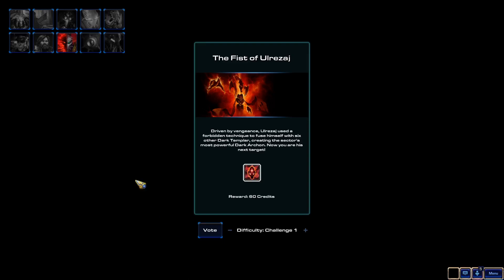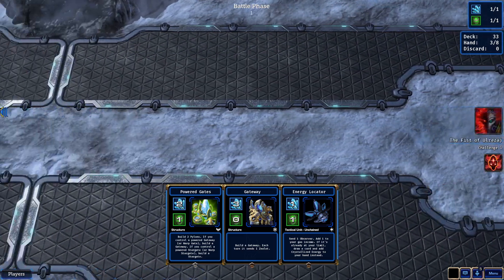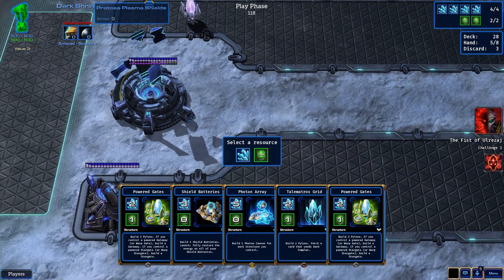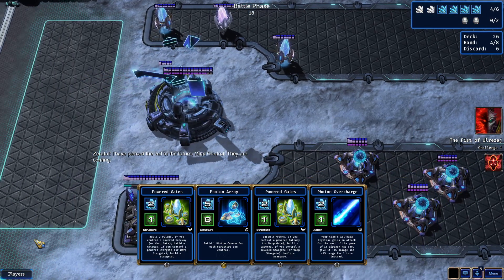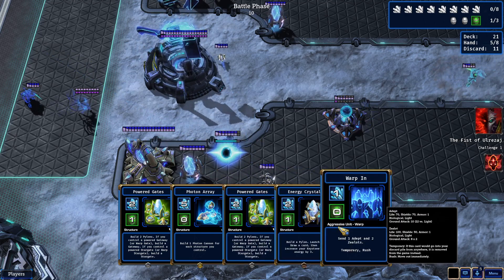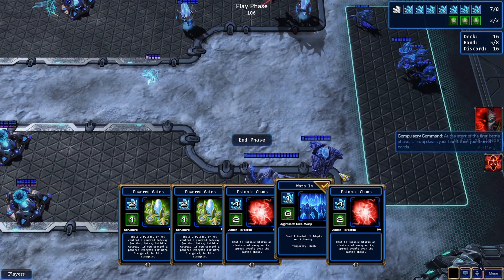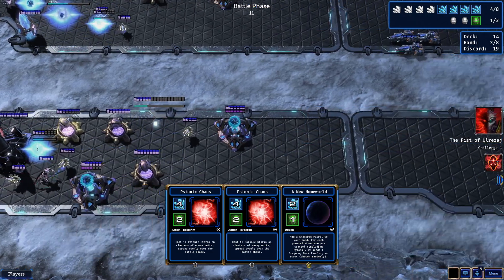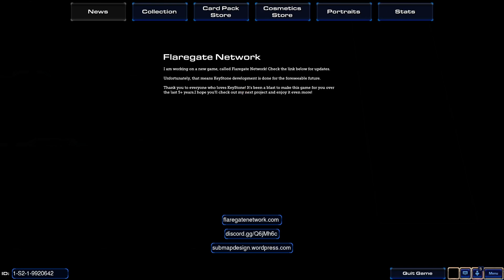Starcraft 2 KeyStone: Ulrezaj: Challenge 1 as Protoss: 81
This is the start my a Keystone play-through with/without other people. This will also be a KeyStone tutorial on how to beat each level of Keystone Nemeses mode. We are Going Again, This time as Protoss!